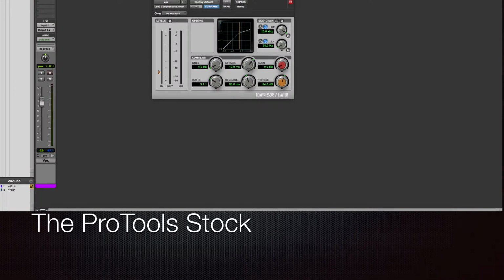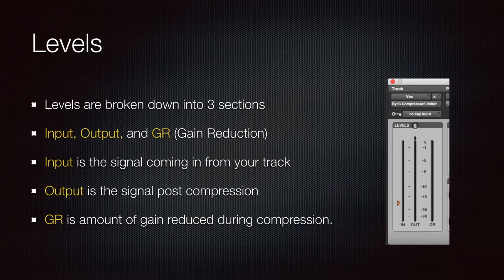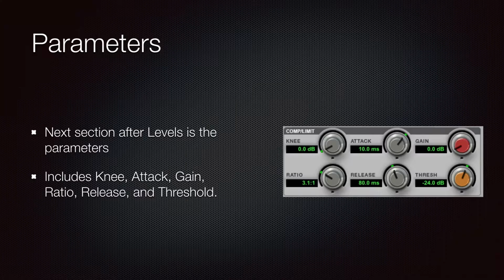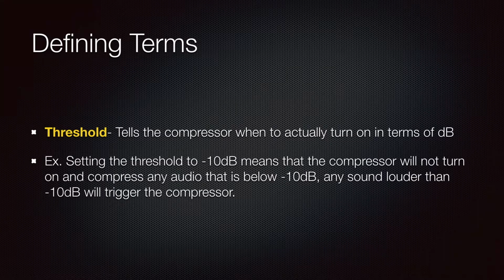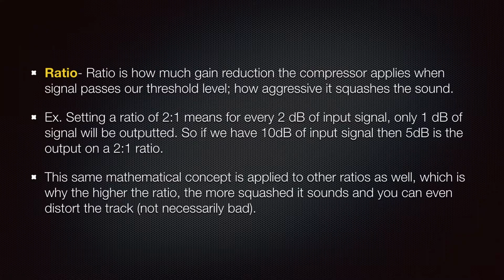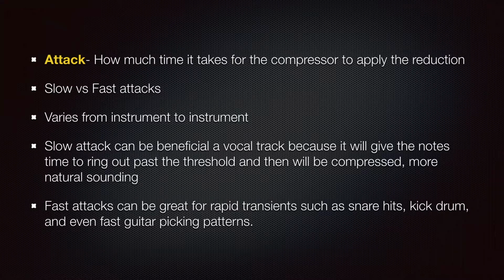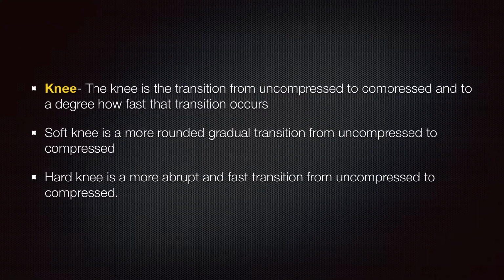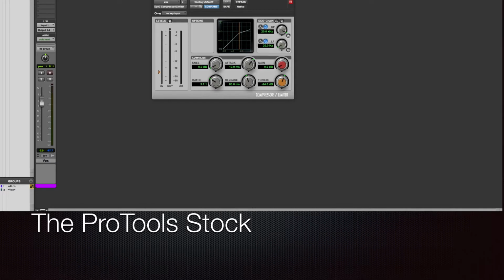How To Use A Compressor (Part 1 of 2)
In this video we discuss the basics of compression and go over all the parameters of the compressor! I know it can be a confusing and daunting idea, but it doesn't have to be, and I hope this video helps you! Don't forget to hit like and also check me out on facebook and instagram as well!